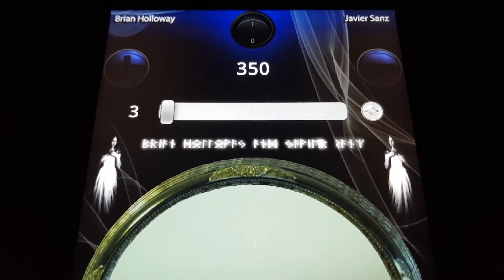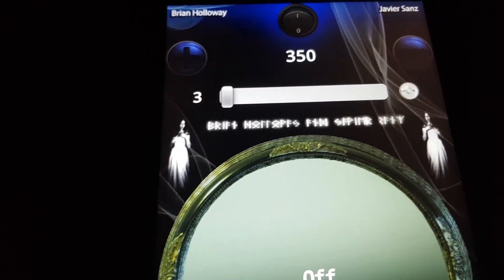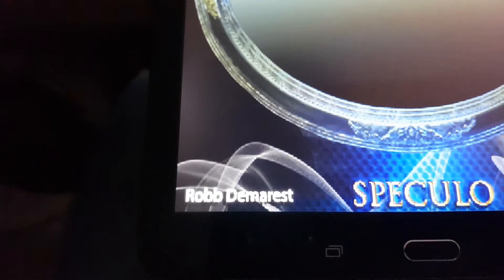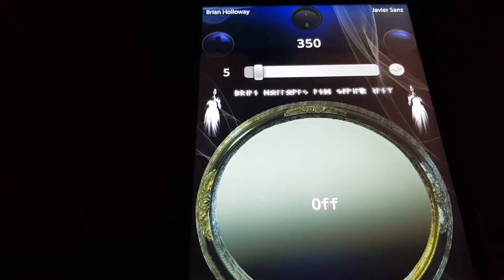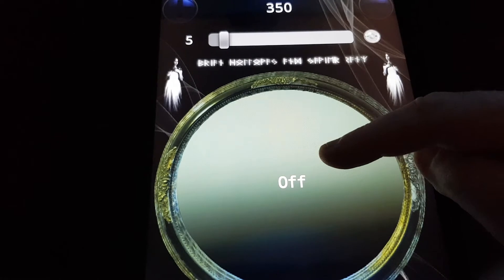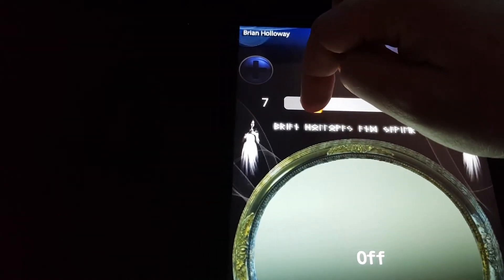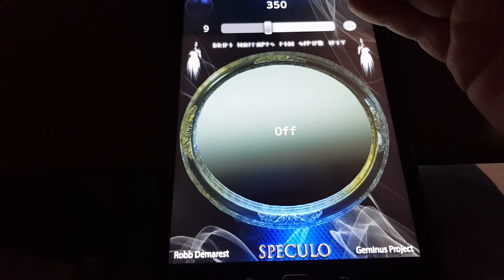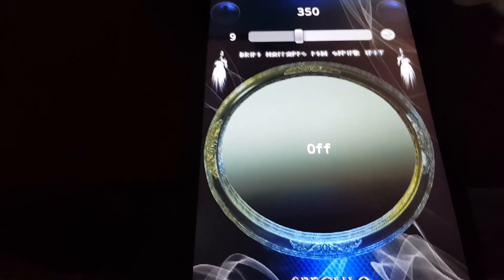Speculo tutorial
Tutorial for our upcoming itc app Speculo

Many thanks to Robb Demarest for the original concept and working with myself and Javier Sanz to make this app something special